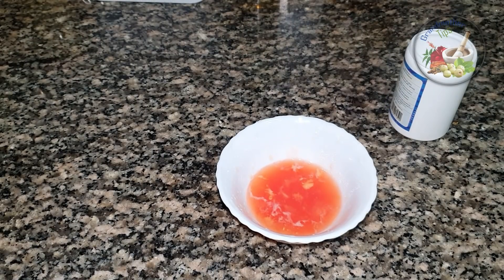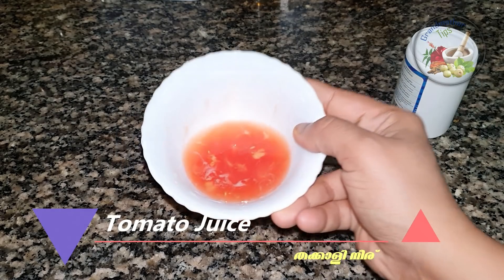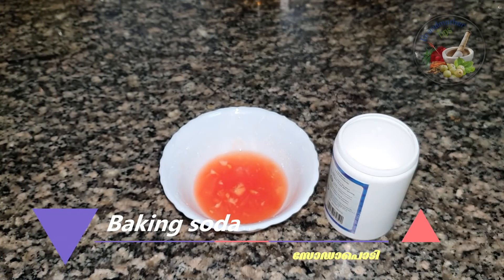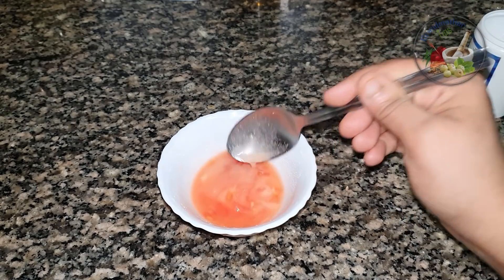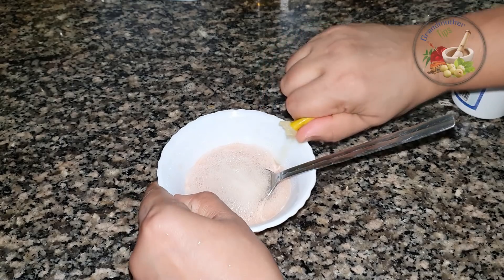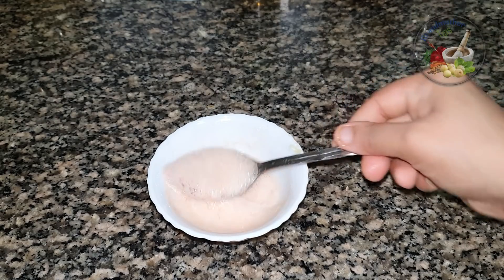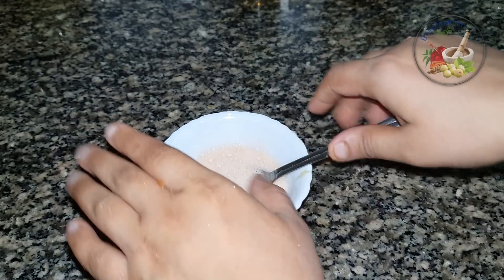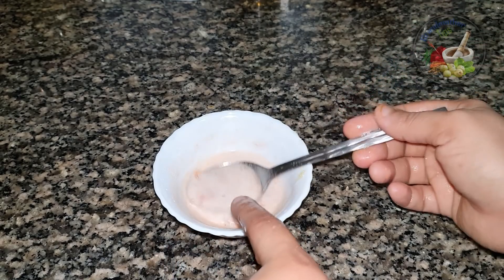ഇരുണ്ട കാൽ പാദത്തിൽ ഇത് തേച്ചപ്പോ വെട്ടി തിളങ്ങി, റിസൾട്ട്‌ കണ്ട്‌ ഞെട്ടി😍😍 feet whitening remedy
ഇരുണ്ട കാൽ പാദത്തിൽ ഇത് തേച്ചപ്പോ വെട്ടി തിളങ്ങി, റിസൾട്ട്‌ കണ്ട്‌ ഞെട്ടി😍😍
effective feet whitening remedy